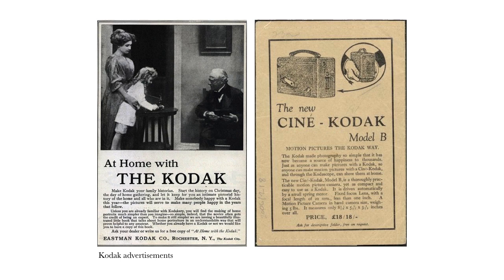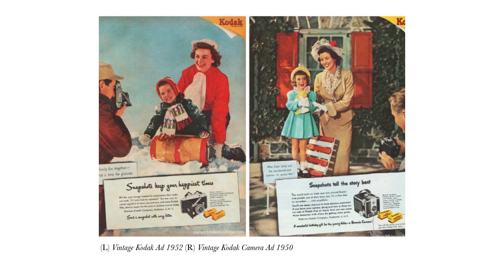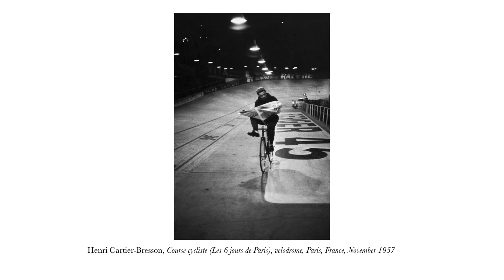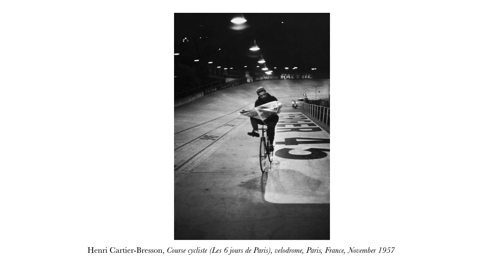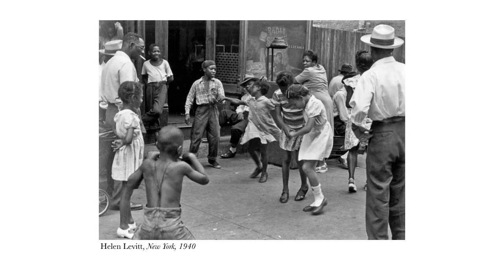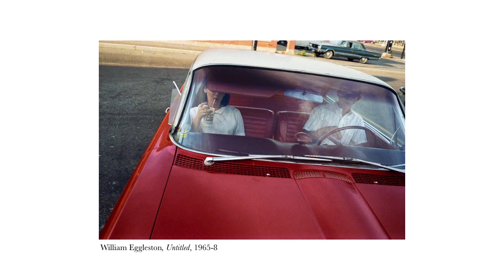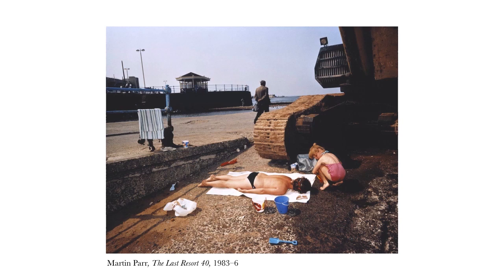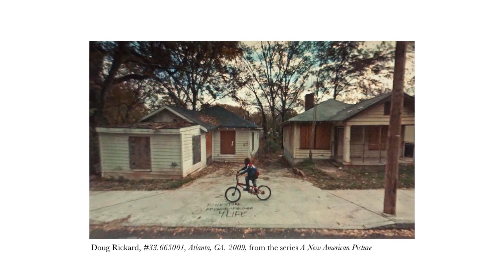Vernacular & Documentary – Part 2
2801QCA Photo Art 1: The Real Thing
Week 6: Vernacular & Documentary –Part 2